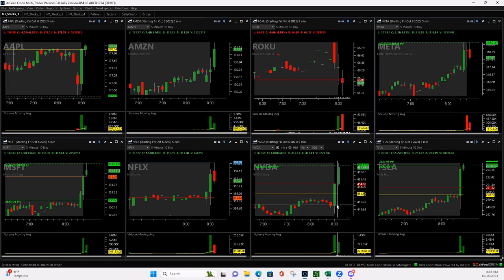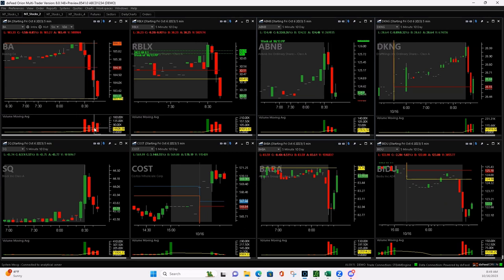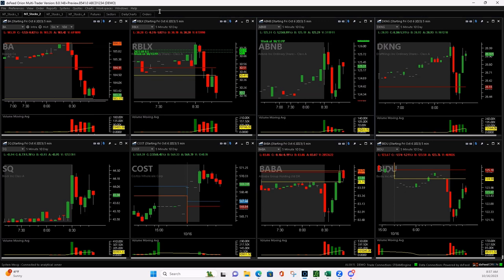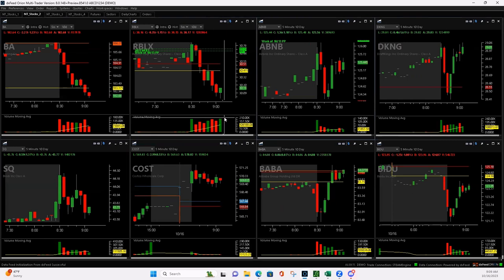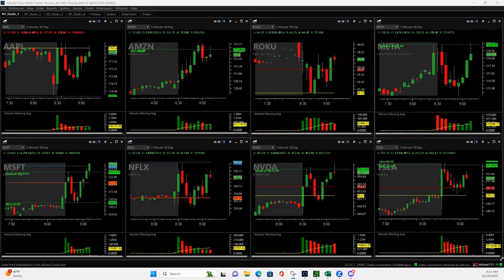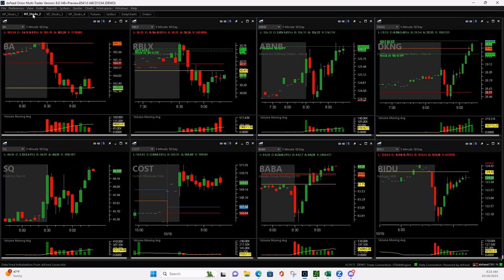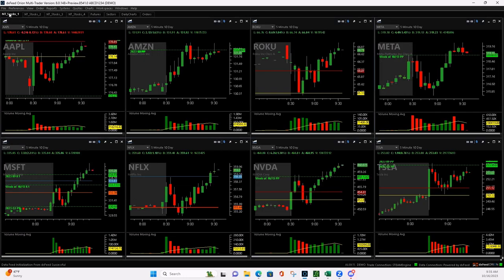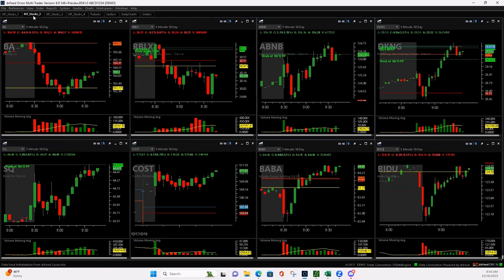Day Trading Live 10-16-23